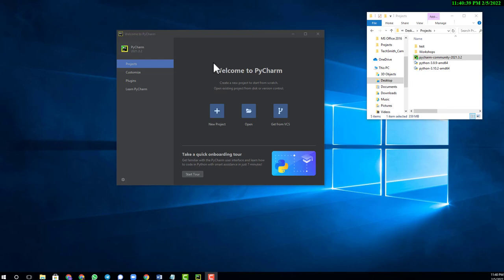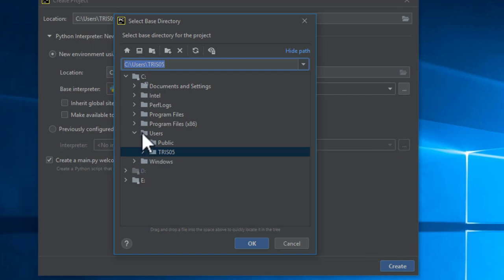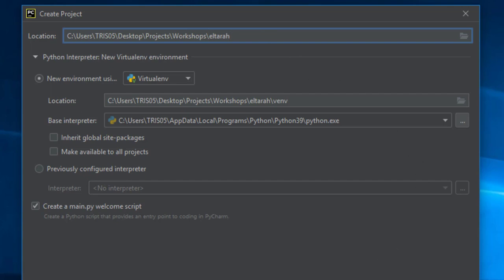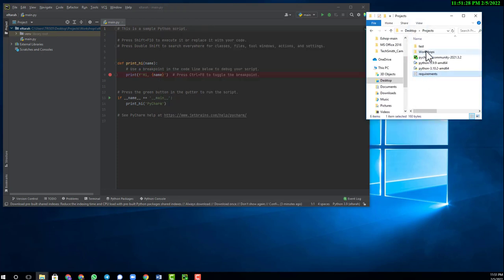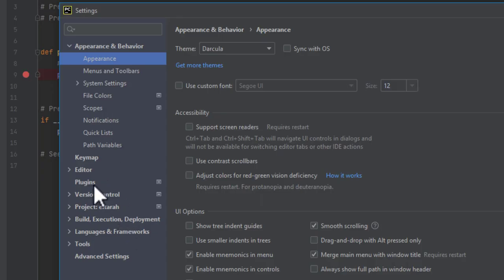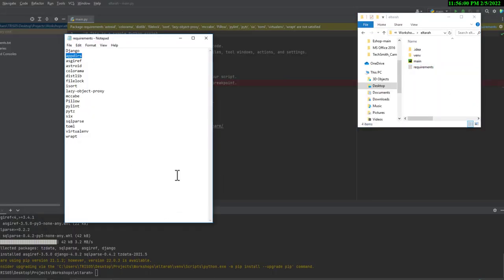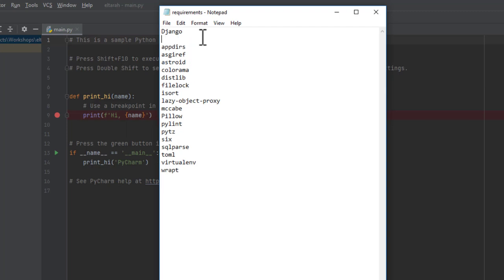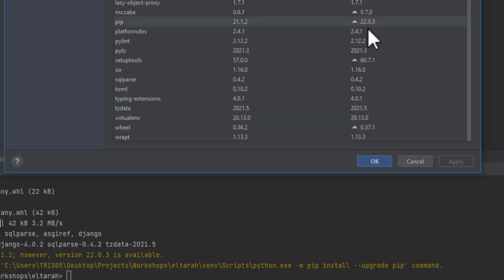Complete Django Python Ecommerce Project Series Part 1 | SDCTech | Casteeve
Welcome to Complete Django Python Ecommerce Project Series Part 1. SDCTech is going to work with you till the project is complete. This is the first part of it.

This will cover installation of IDE (Pycharm), installing Packages, and libraries

Time Stamps:
00:00 - Introduction
1:13 -  Creating python Project files
3:45 -  Installing Python Packages